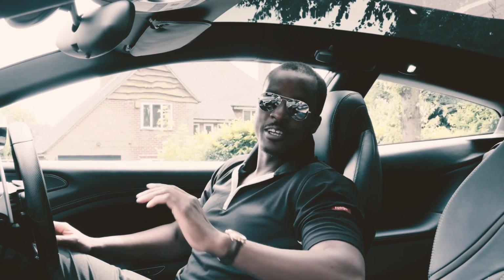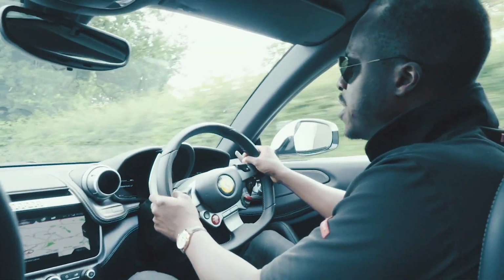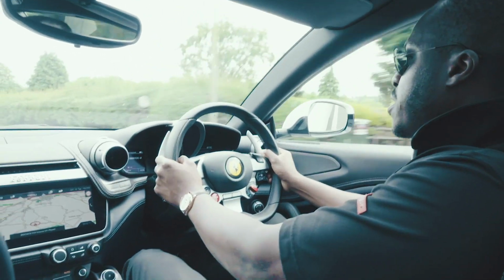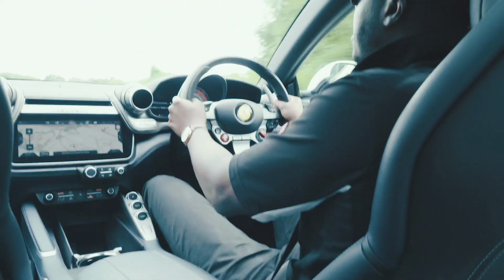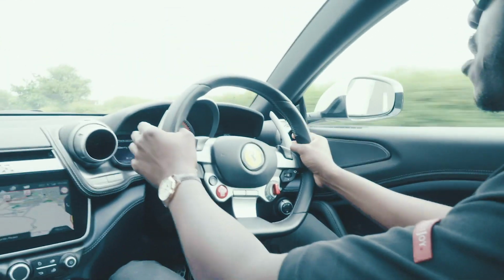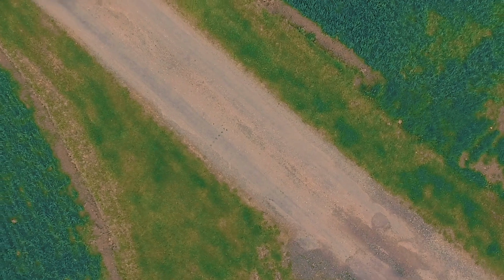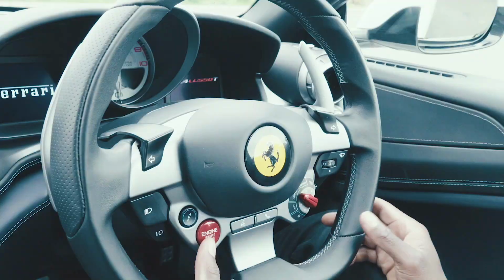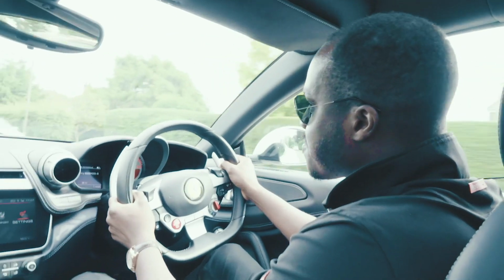DRIVEN | Ferrari GTC4 Lusso T Review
There's been a lot of talk about the Ferrari GTC4 Lusso with most leaning towards the V12 engine over the V8. I've already driven the V12 so I thought I'd test out the Ferrari GTC4 Lusso T to make up my own mind (and then go play golf).

Not quite ready to buy a Ferrari just yet? Why no treat yourself to a fine-art car print to hang on your wall and give yourself something beautiful to aim for:

Music: Podington Bear - Celadon & Podington Bear - Three Colors